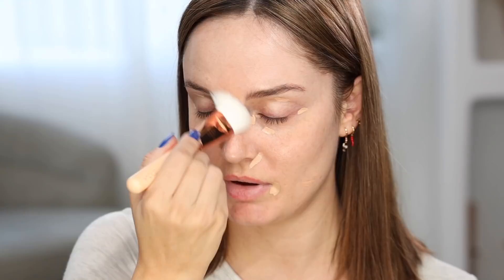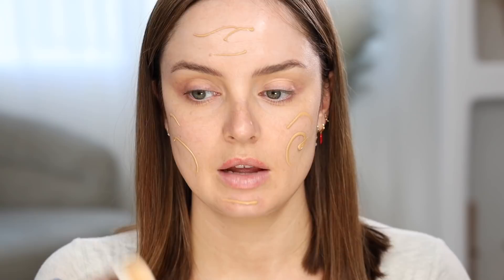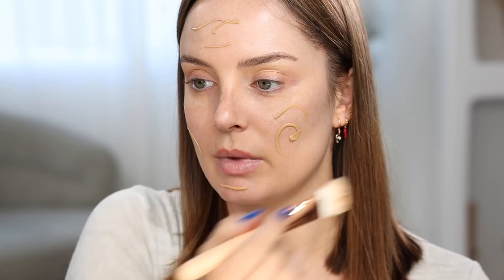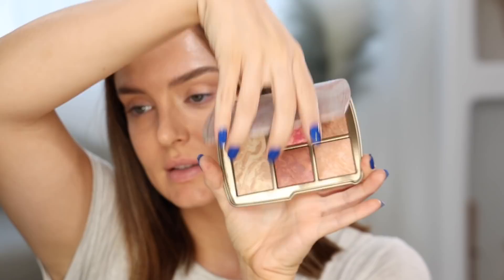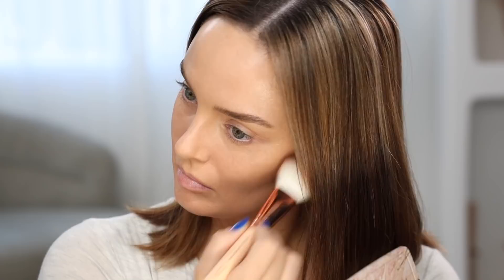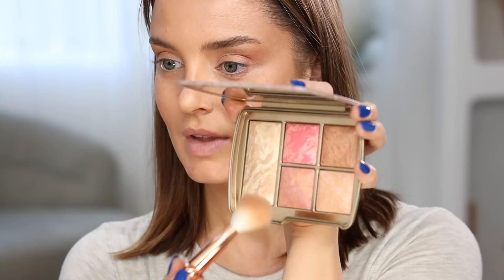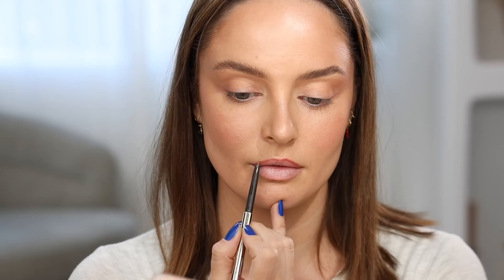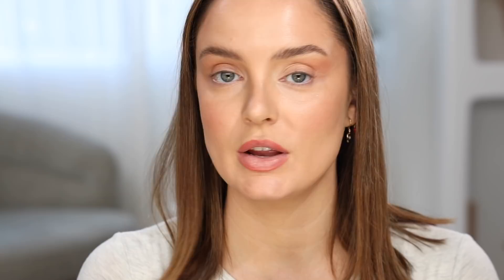Passport Photo Makeup Tutorial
Hey guys! here is my passport photo makeup look tutorial! Next time you need a visa photo, passport photo, school photo, ID photo etc...  come to this video!

PRODUCTS:
Wella Hair powder
Makeup forever Ultra HD Concealer
YSL Beauty Nu Tint Shade 8
Zoeva brushes
Rose Inc brow fill
Hourglass ambient lighting palette ‘universe’
Jouer cosmetics lipliner
Chanel rouge coco flash boy
NARS eyeshadow
Ysl mascara